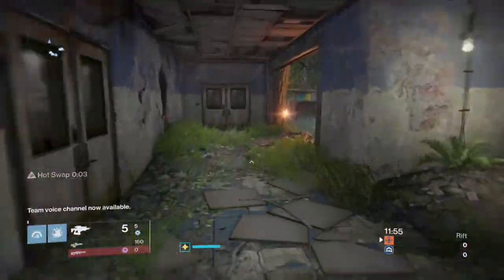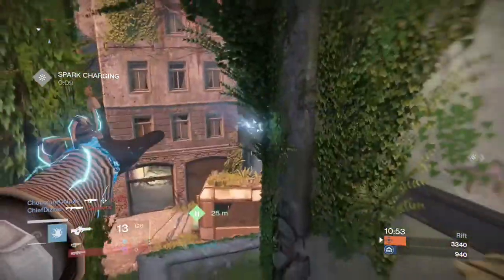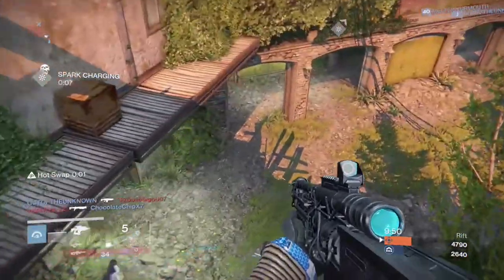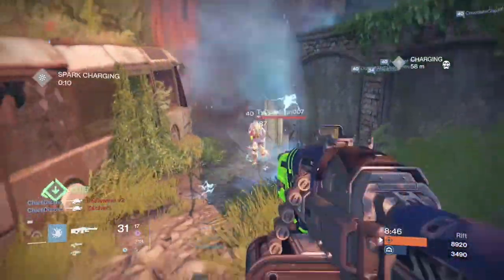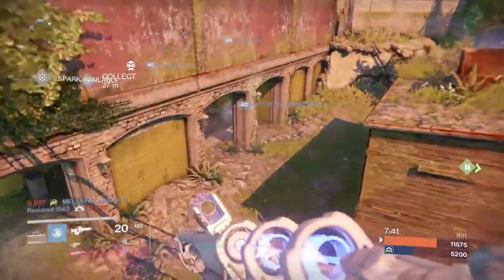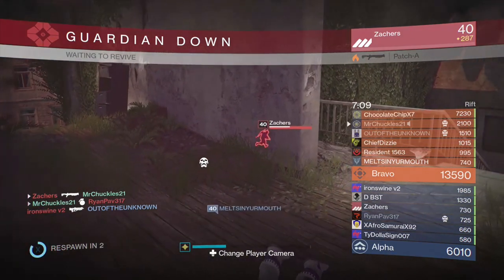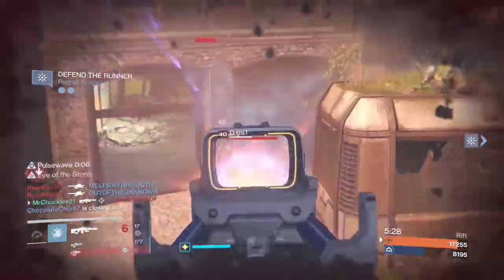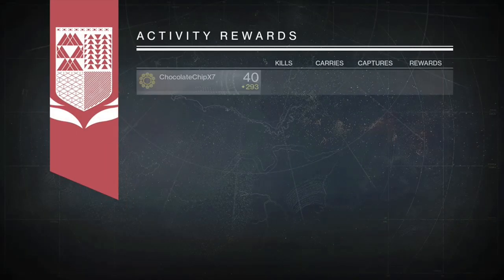32/4 Memento Rift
I've got another rift gameplay for you! Todays game is on memento. I am using the Tlaloc and the thesan on my storm caller. I control the back half of the map and constantly creat pressure on that side of the map. This allows my runners to get a few dunks in. I also give me insight on how I started becoming a better overall player. Don't let anything others say affect how you play. Play anything and everything. Be sure to constantly utilize all your tools to get an advantage over the enemy. Using just one thing as a crutch will hurt your overall performance as a player.

I hope you enjoy the gameplay!